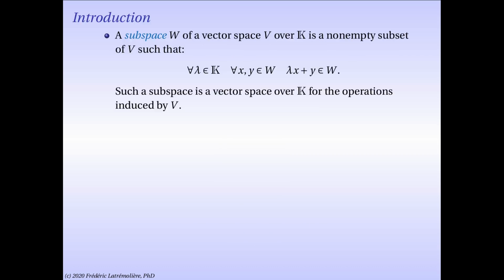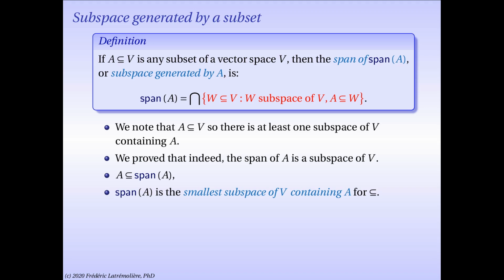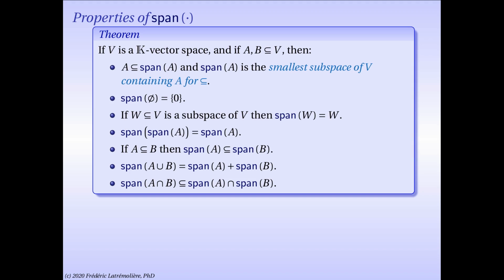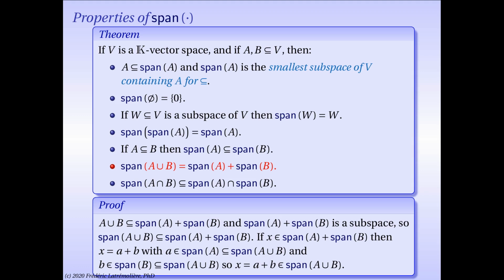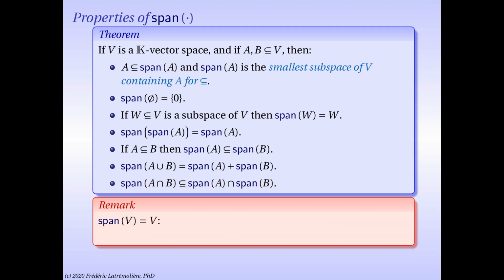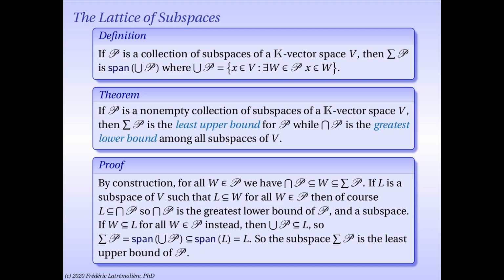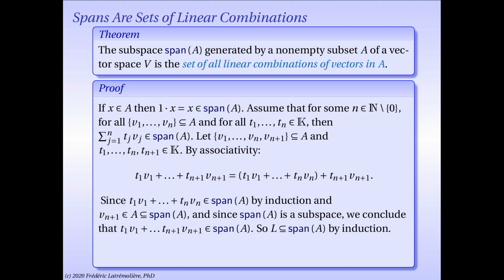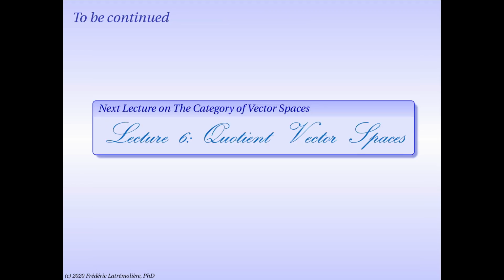The Category of Vector Spaces: Linear Spans (Lecture 5)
Our fifth lecture proves that the set of subspaces of a vector space is a lattice for inclusion, and in particular, introduces the notion of linear span of a subset of a vector space, as the smallest subspace containing the given set.